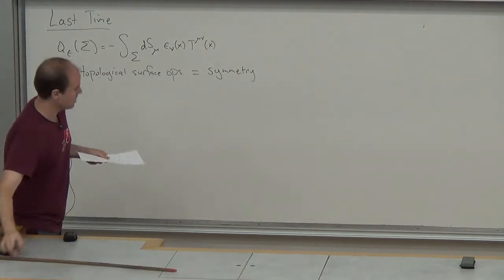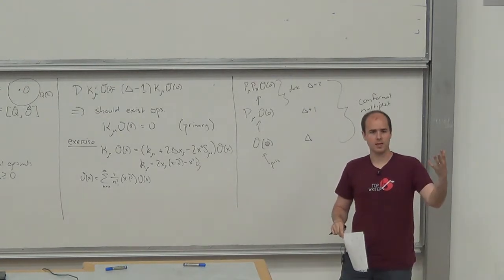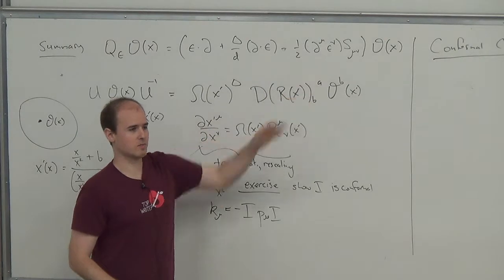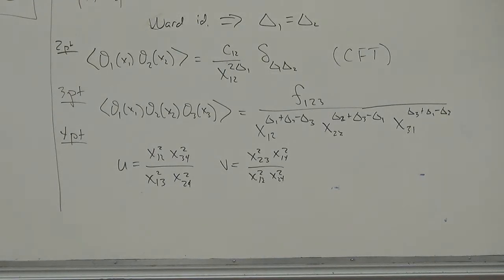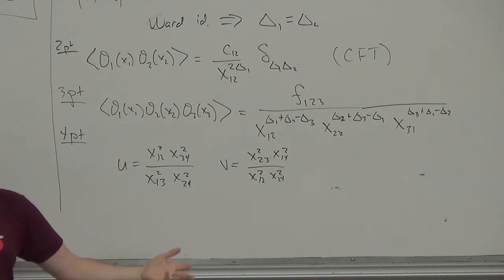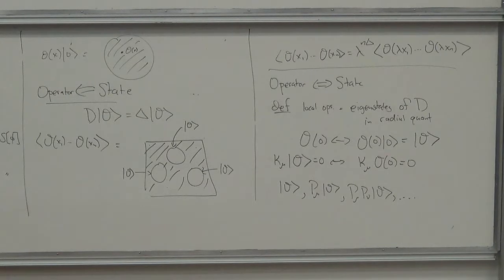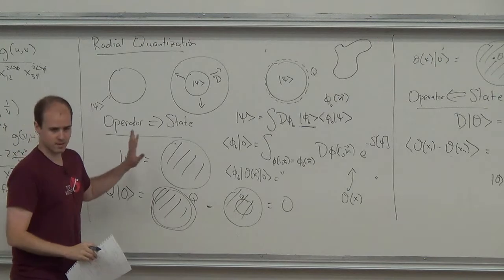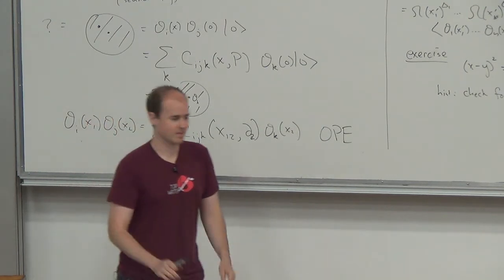David Simmons-Duffin Lecture 2